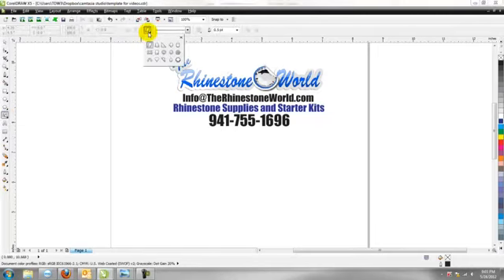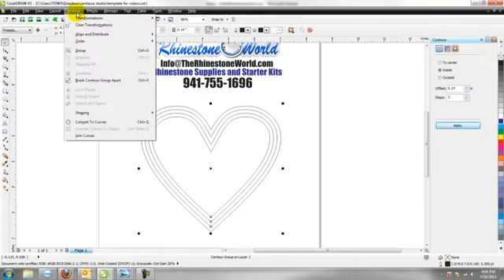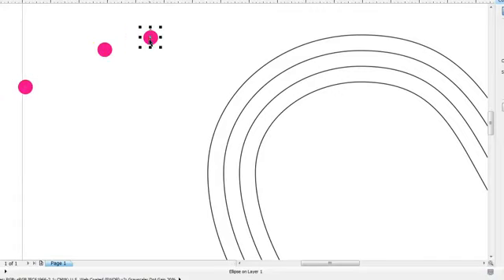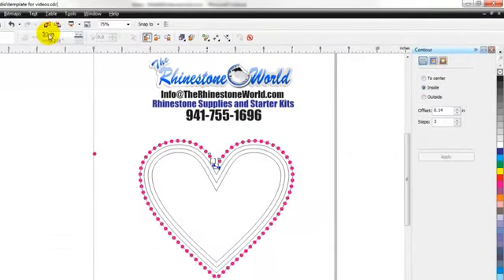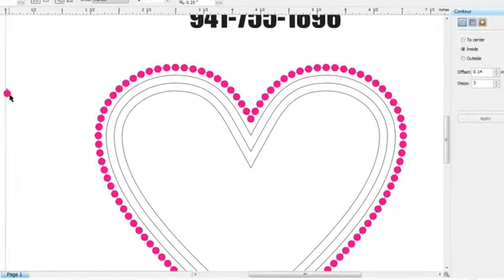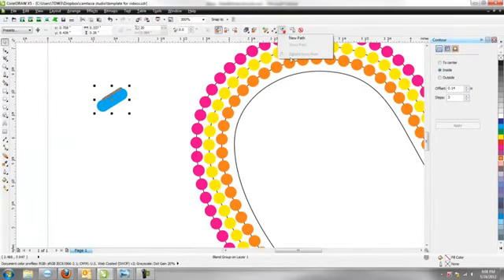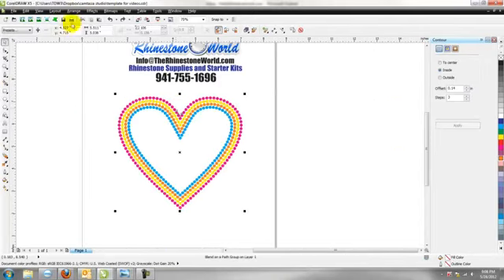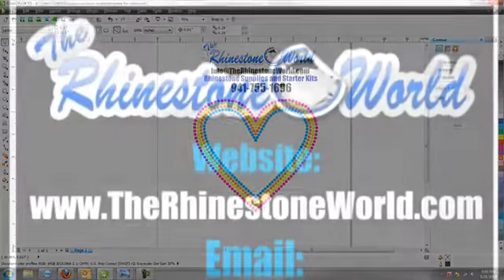Creating A Multi color Rhinestone Template Design In Corel Draw Software Sticky flock YouTube Copy